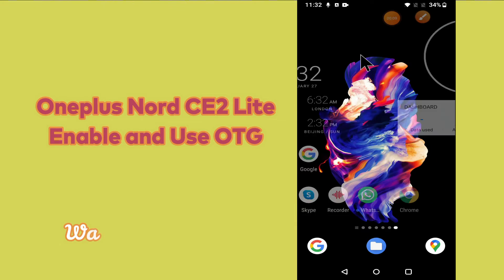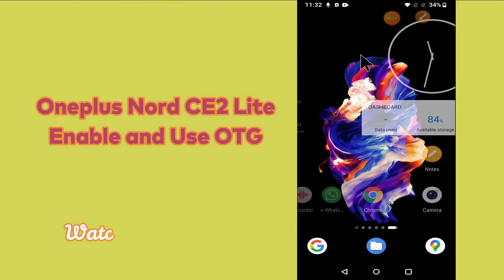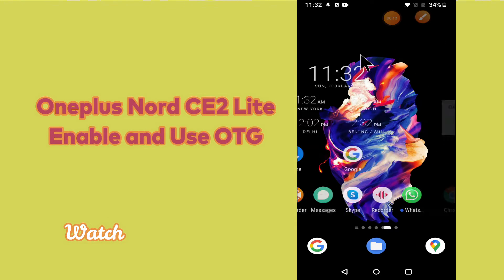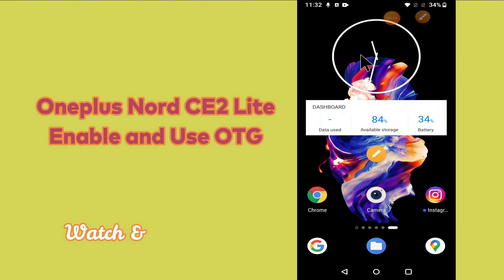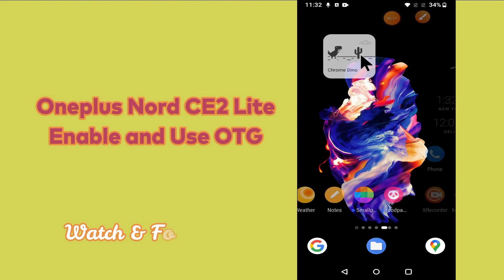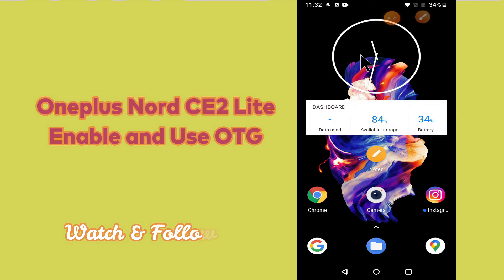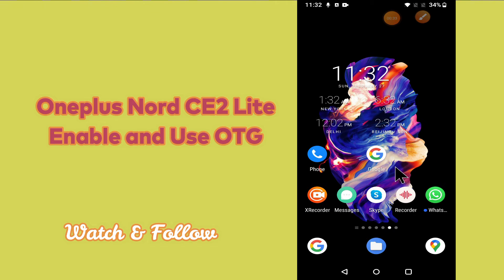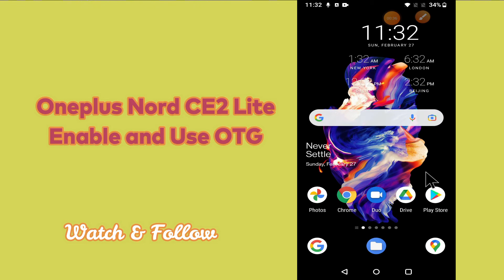Oneplus Nord CE 2 Lite 5g Enable OTG || How to Use OTG or OTG pen drive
Oneplus Nord CE 2 Lite 5g Enable OTG